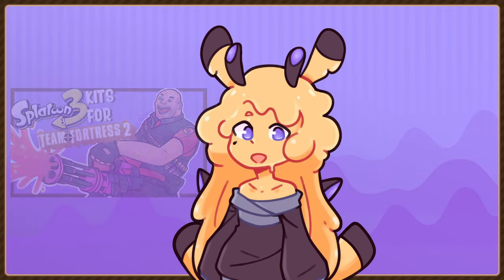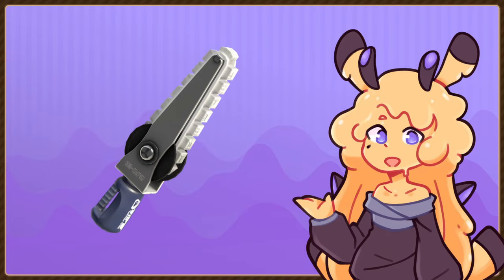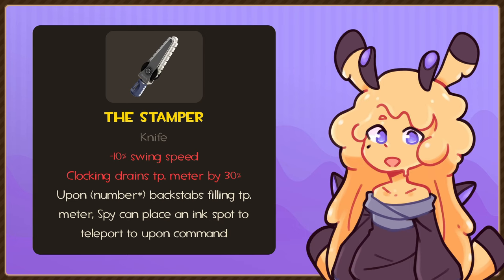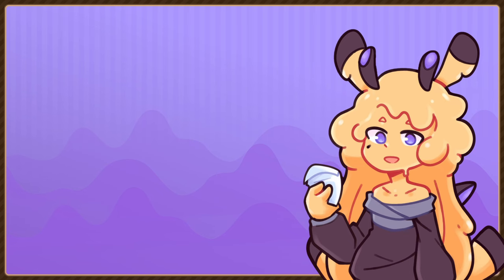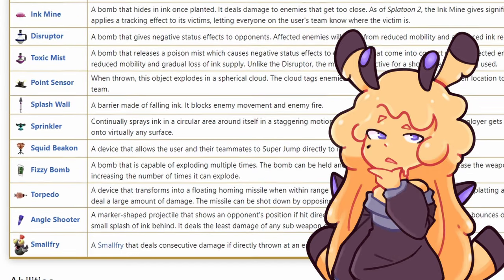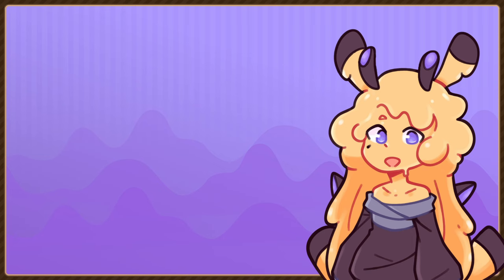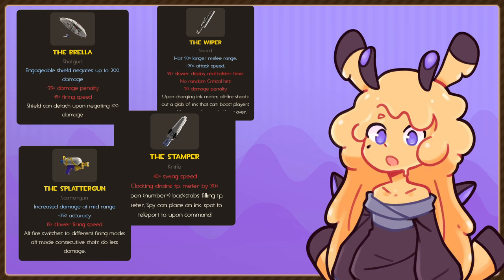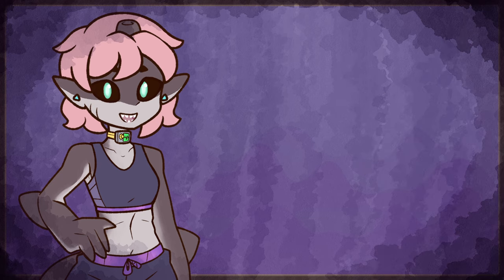Redesigning Splatoon Weapons for Team Fortress 2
Garden attempts to redesign Splatoon weapons to work in Team Fortress 2.

- Obstacle Course (Fall_Winter) - Super Smash Bros. Brawl
- No-Eating-Crackers-in-the-Cinema-8bit-Ver. - Mother 3